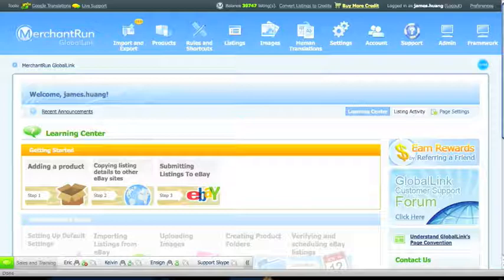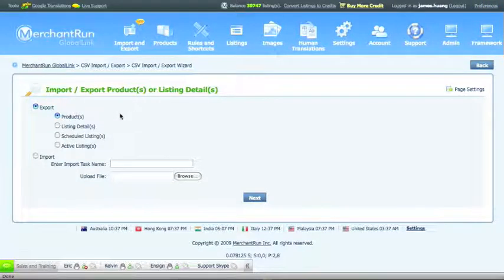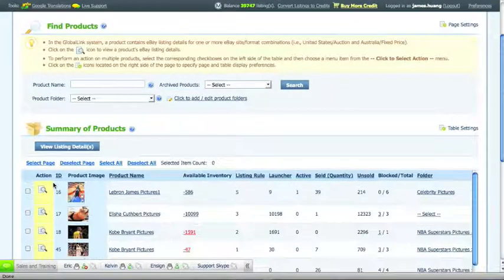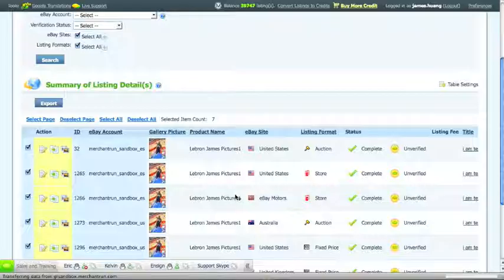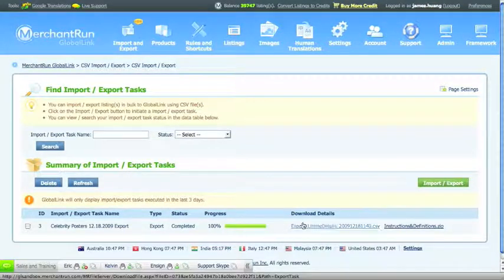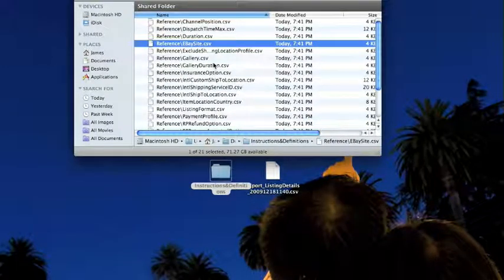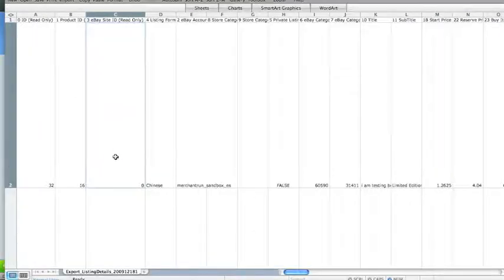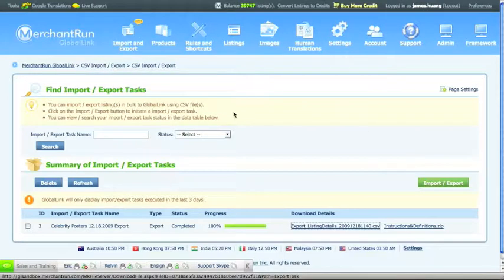GlobalLink: CSV Import and Export 1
GlobalLink provides a powerful CSV import export tool to greatly enhance your productivity on our system. Edit hundreds or thousands of product(s), listing detail(s),or listing(s) at a time, offline, on your desktop on a CSV flat file and upload your changes back onto GlobalLink. It's that simple!